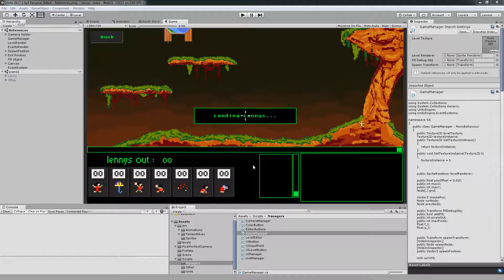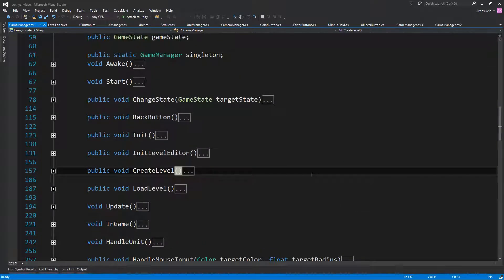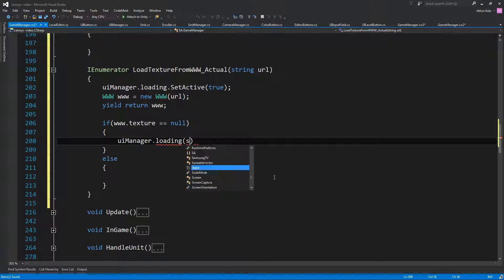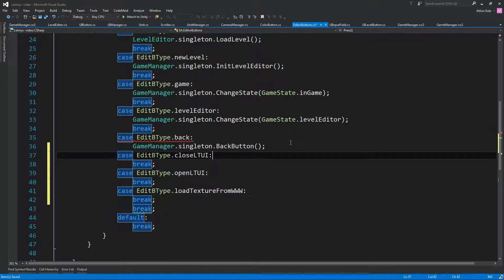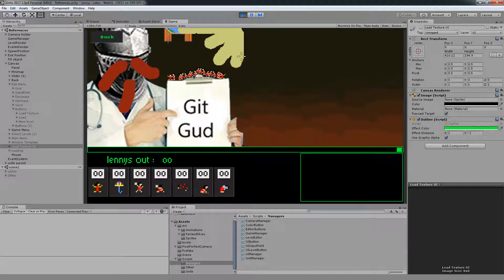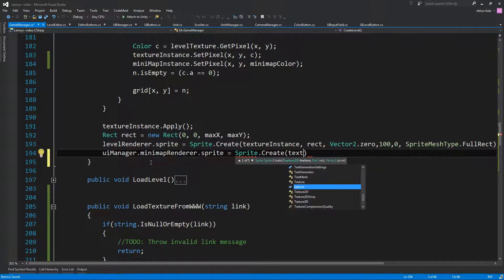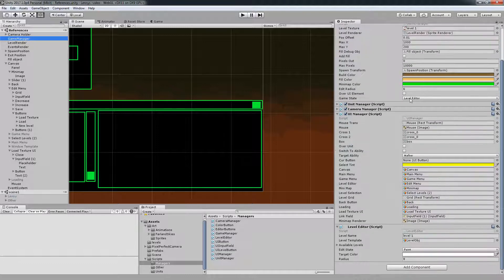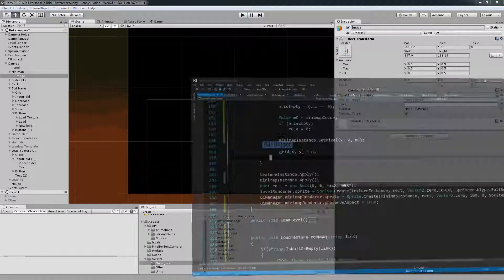Lennys (Lemmings Clone) Part 11 - Load WWW Images & Minimap - Unity Tutorial